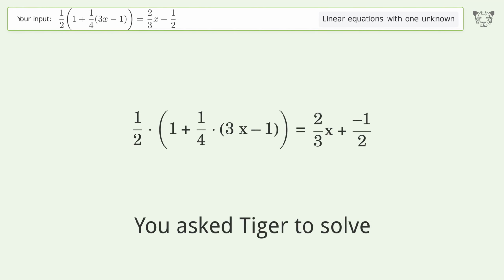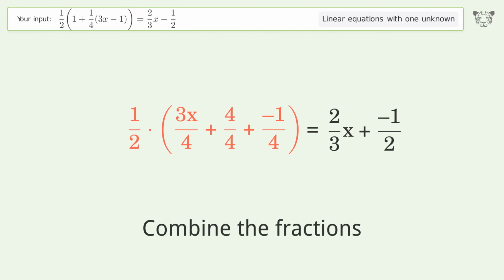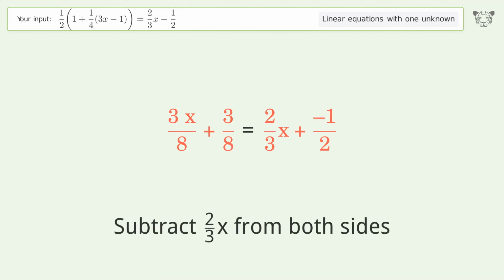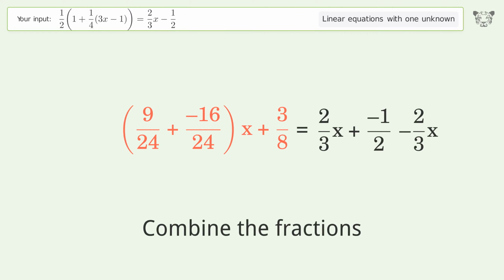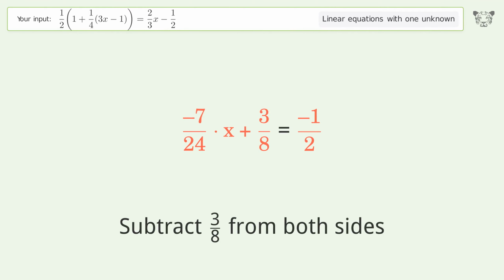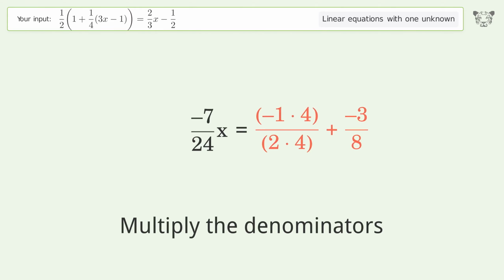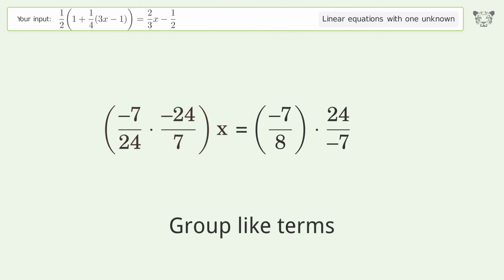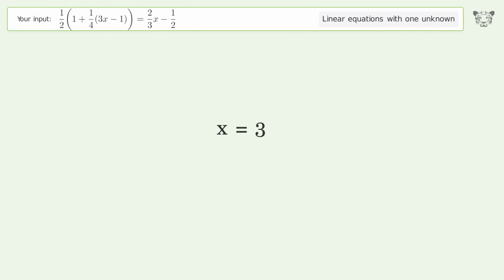Linear equation with one unknown: Solve 1/2(1+1/4(3x-1))=2/3x-1/2 step-by-step solution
Solving 1/2(1+1/4(3x-1))=2/3x-1/2 using the linear equation with one unknown solver

for a step-by-step and more tips and tricks for dealing with linear equations with one unknown.